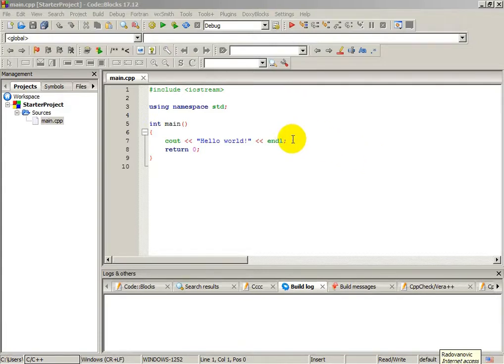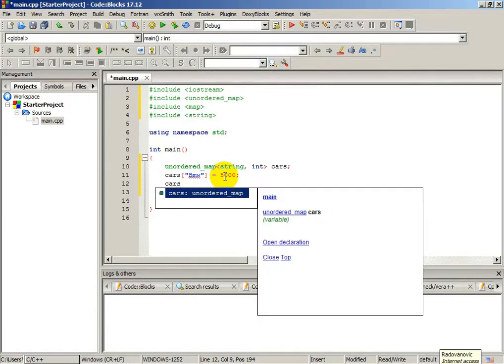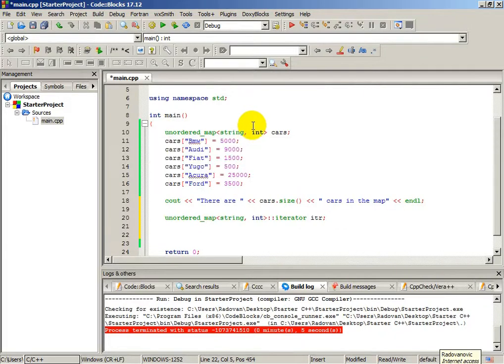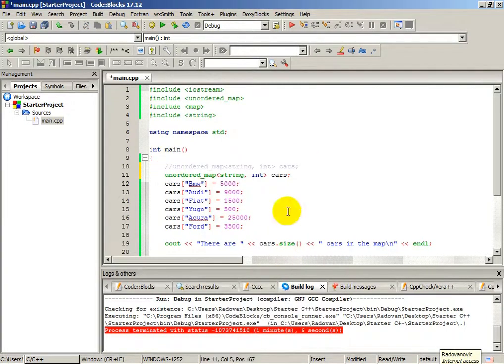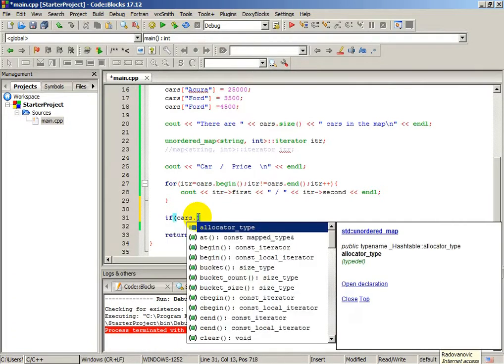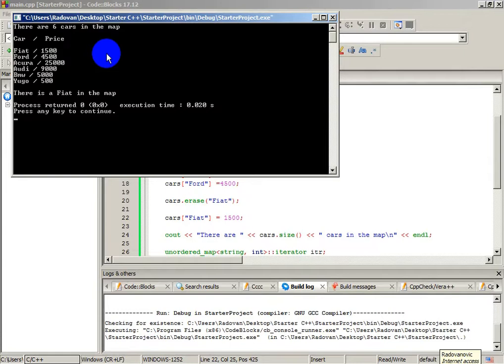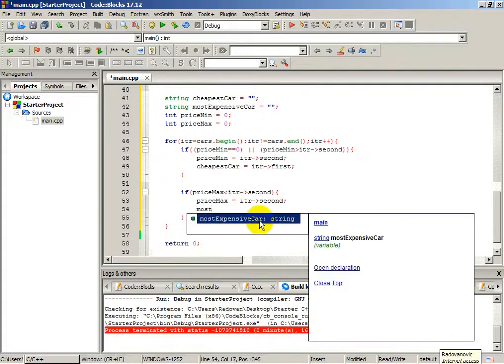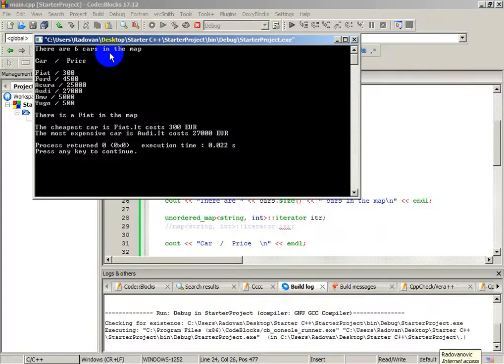C++ Programming #71 HashMap